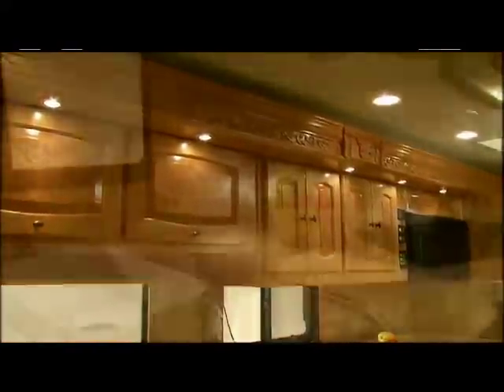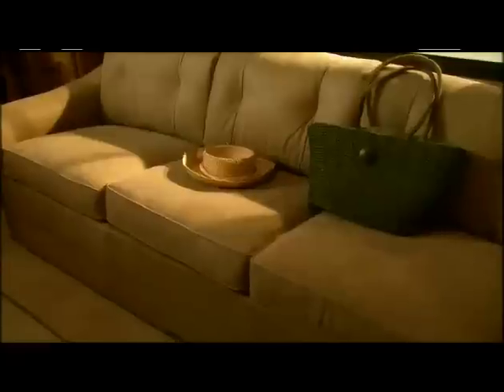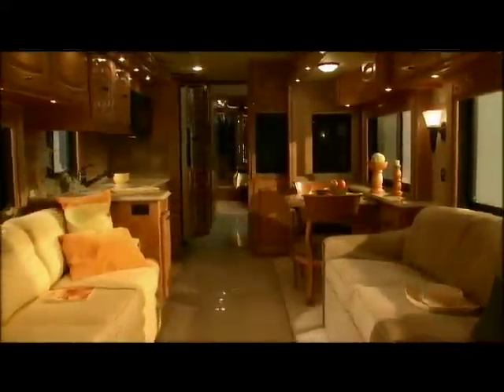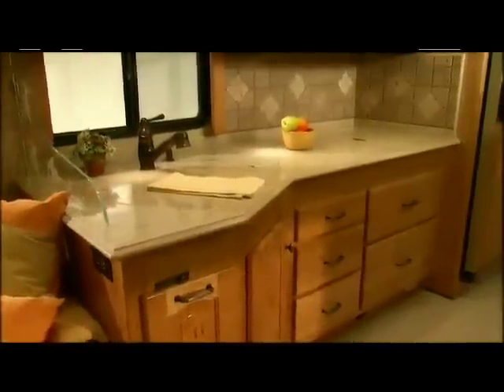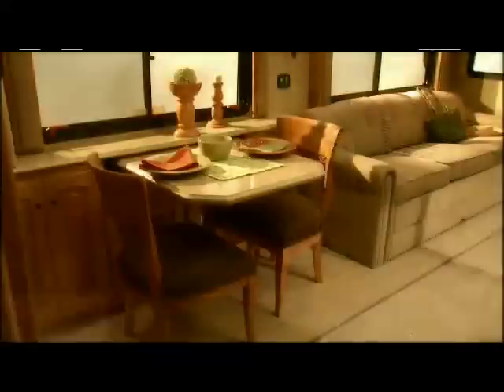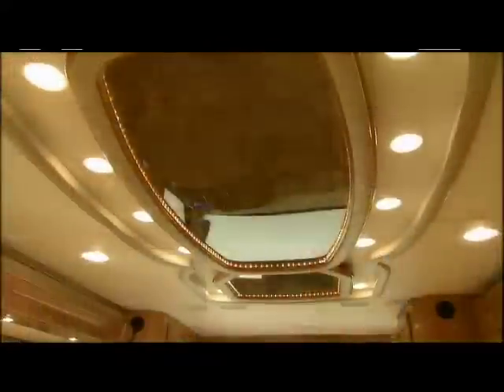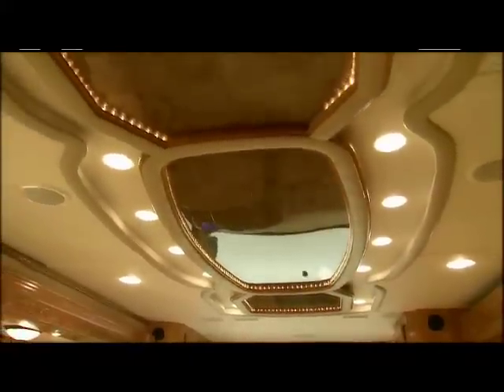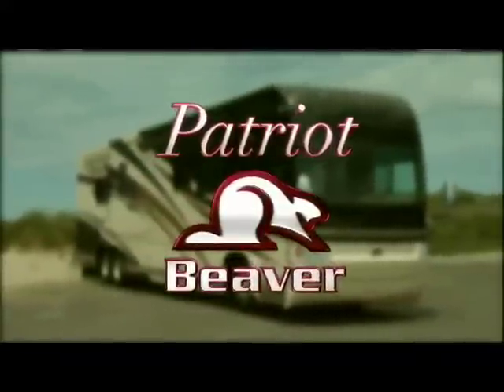2008 Beaver Patriot Thunder Quicktour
Take a Quicktour of the 2008 Beaver Patriot Motorhome.